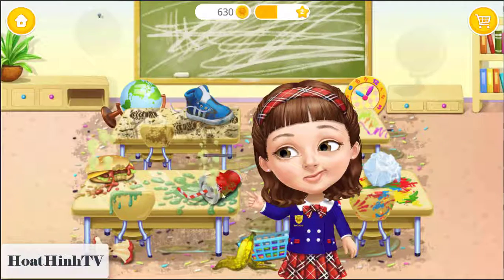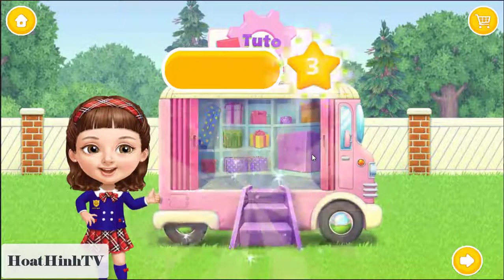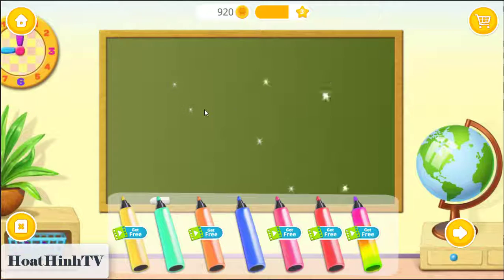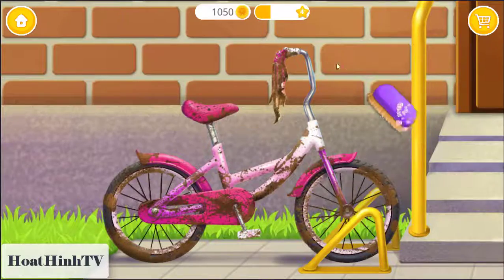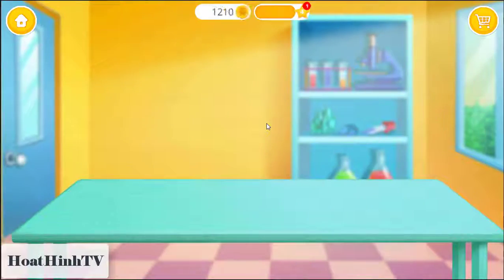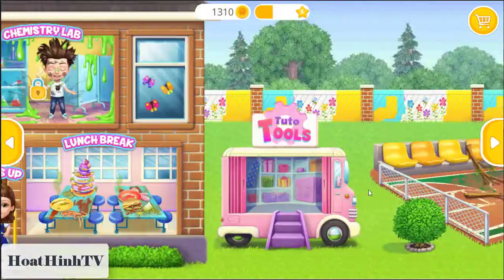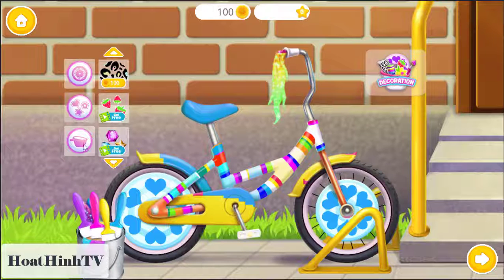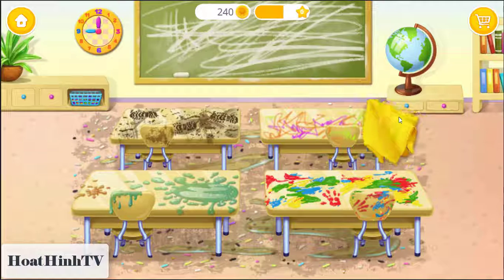Monster truck - ✅ Kids videos - The axel shows - Sweet Baby Girl Cleanup 6 Cleaning Fun at School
Play the most interesting cleaning games at TutoSCHOOL with Chloe, Katie and Justin.

Clean, play and have fun at school with Chloe, Katie and Justin:
· NEW! Help the kids clean the observatory and watch the stars with sweet baby girl Chloe!
· NEW! Fix and decorate the playground and play sports with Justin and cheerleader Katie!
· Clean up, decorate, learn many new things and have tons of fun at TutoSCHOOL!
· Make the classroom look perfect, clean the desks and let the lesson begin!
· It's lunch time! Wipe the tables and have the perfect lunch break with your classmates!
· Mop the bathroom, clean the toilets and get rid of the crazy animal living there!
· Collect the trash, clean the windows and seats and decorate the yellow school bus!
· Become a designer and create the best school uniform for Sweet Baby Girl Chloe!
· Level up, unlock all TutoTOOLS boxes and play more cleaning and decorating games!
· Learn the letters, add the numbers, draw on the blackboard and much more!
· Play every day, watch videos for kids and get bonus coins for exciting game items!